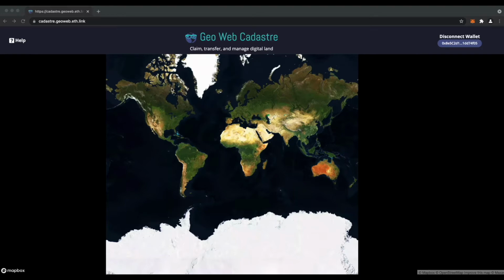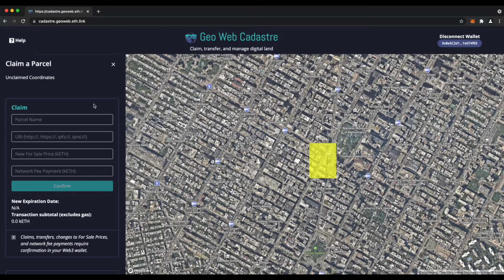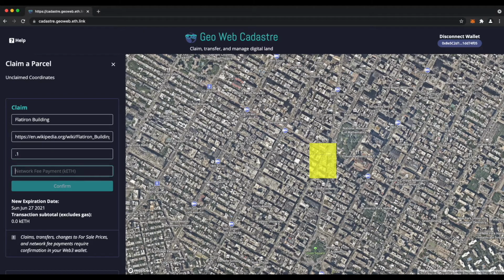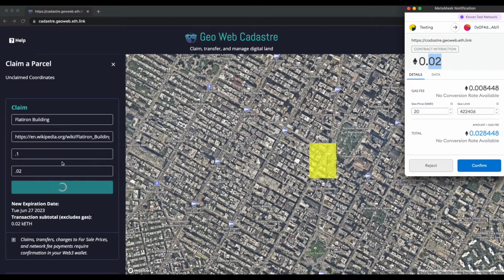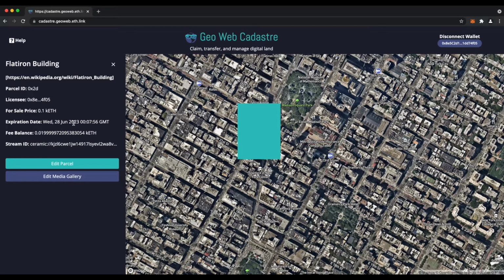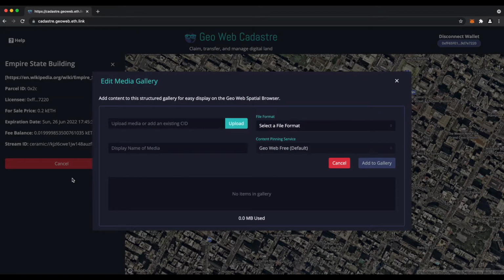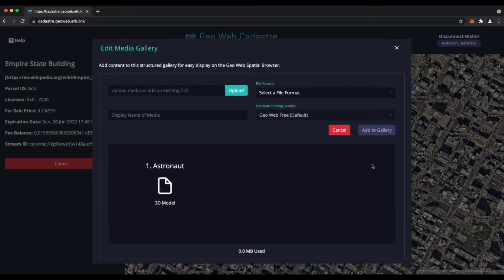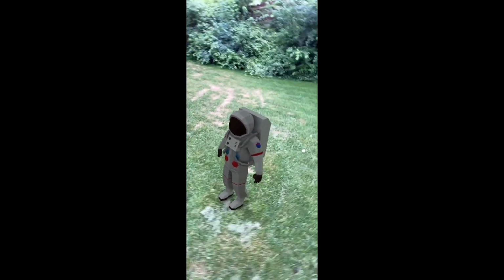Geo Web Cadastre Tutorial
Walk-through of claiming, managing, and browsing digital land on the Geo Web.